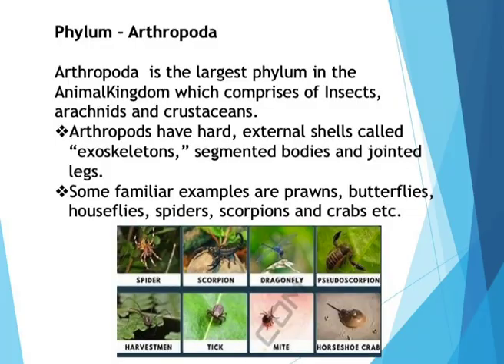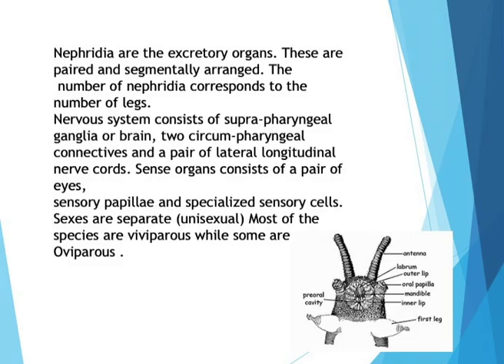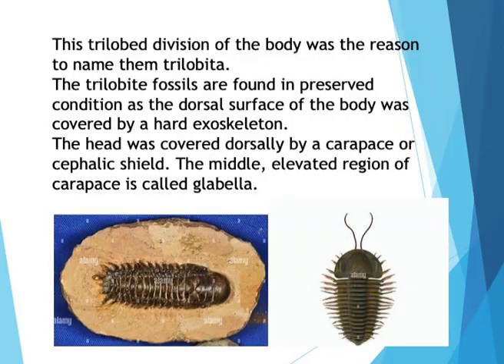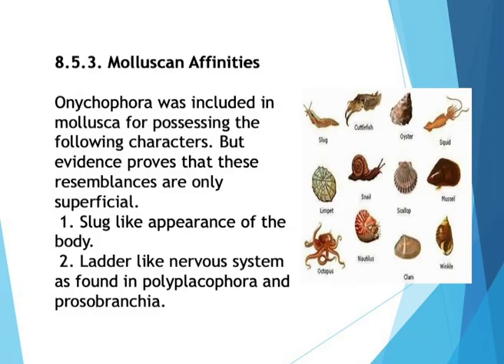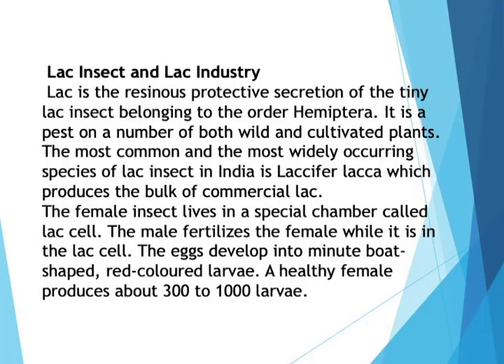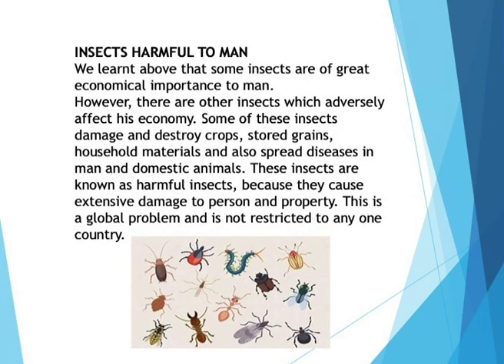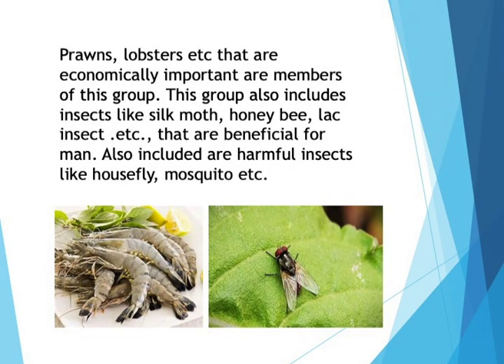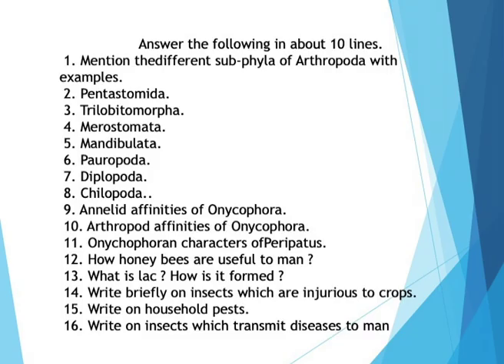BRAOU UG Zoology 1st Year 1st Semester: Arthropoda General Characters and Classification.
BRAOU UG Zoology 1st Year 1st Semester: Arthropoda General Characters and Classification Up to Classes. Onychophora (Peripatus) Affinities, Insects, Economic Importance.